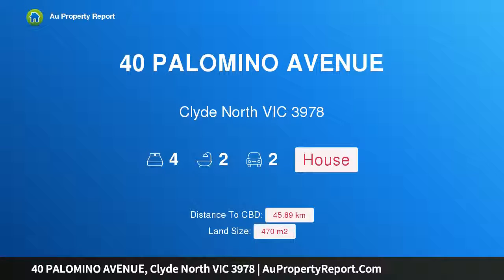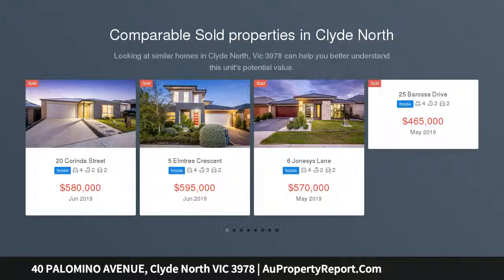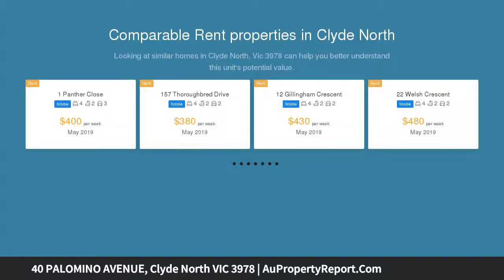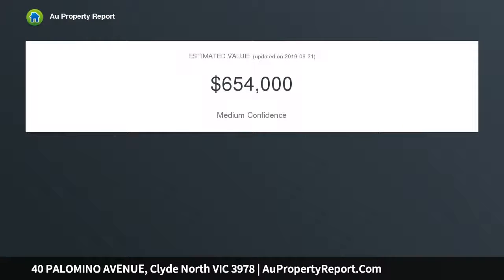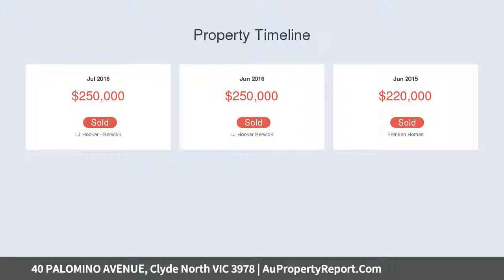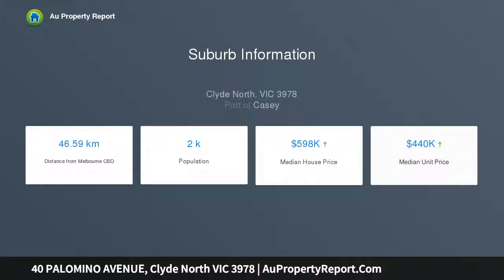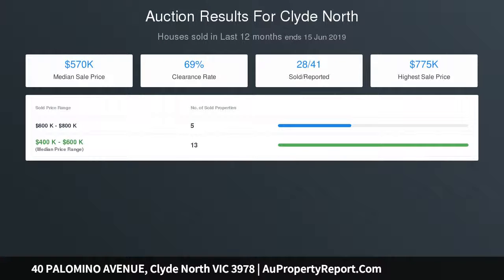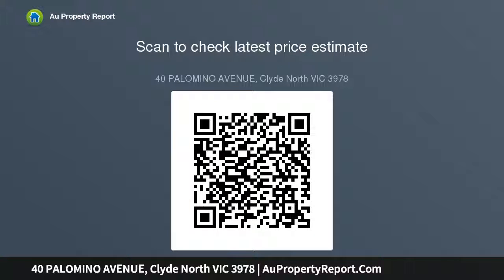40 PALOMINO AVENUE, Clyde North VIC 3978 | AuPropertyReport.Com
40 PALOMINO AVENUE, Clyde North VIC 3978
Property Type: house
Bedrooms: 4
Bathrooms: 4
Car Space: 2
Luxurious Carlisle Affinity home in Selandra Rise Estate